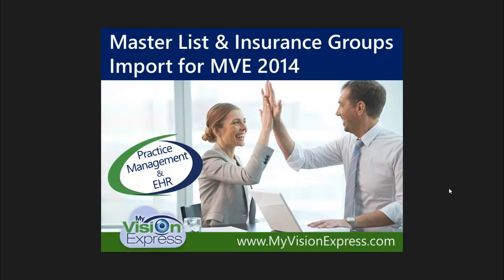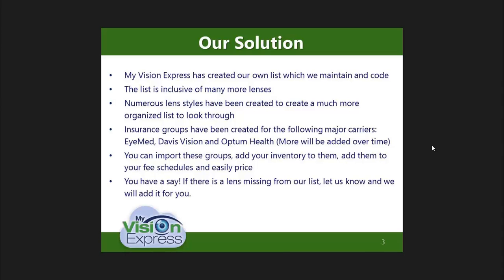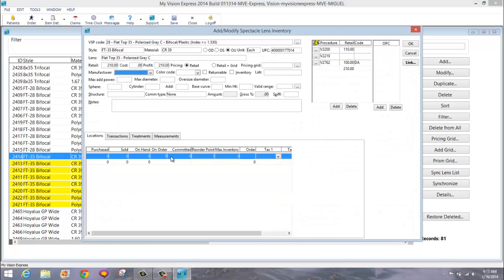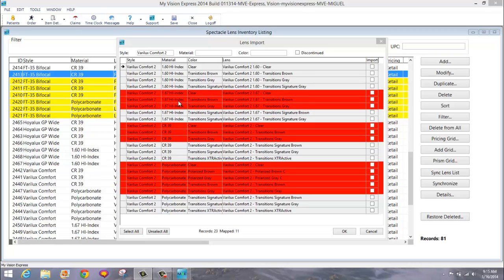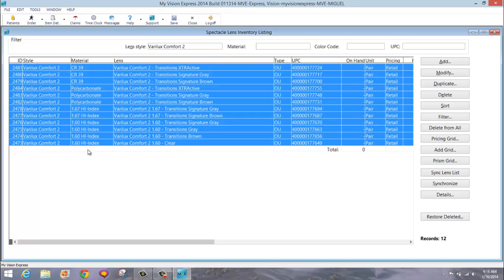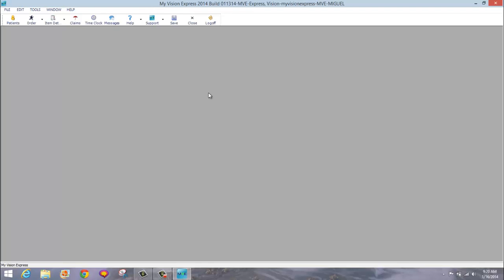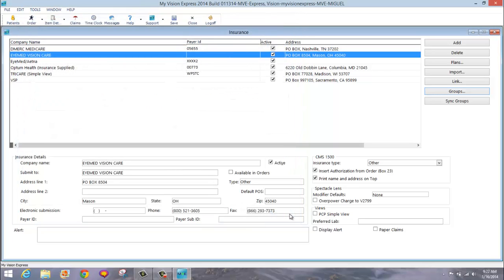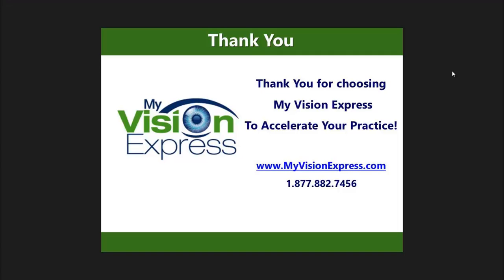My Vision Express®: Master Spectacle Lens List Import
In this video overview, we show you how your optical practice can easily import spectacle lenses, as well as insurance groups, into the My Vision Express practice management and electronic health records (EHR) software.